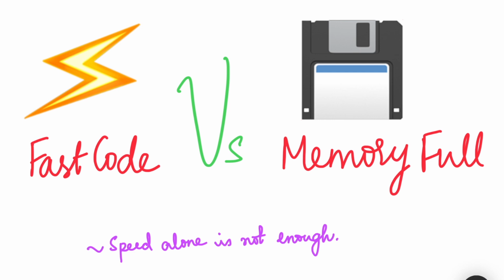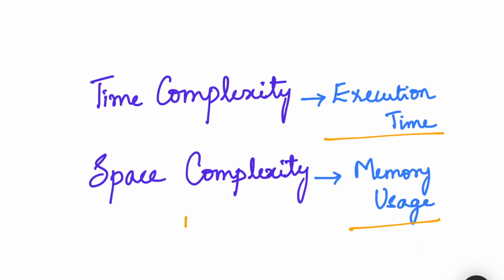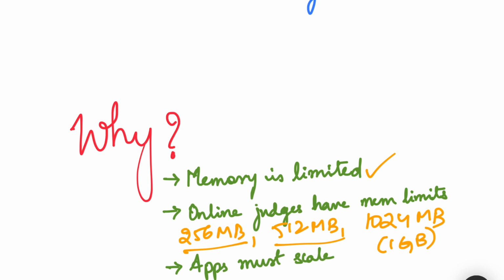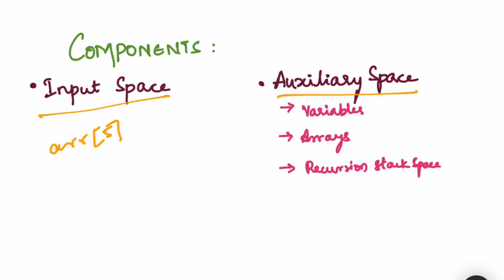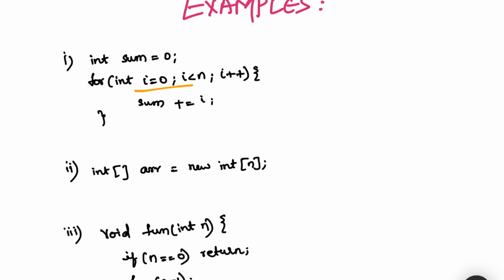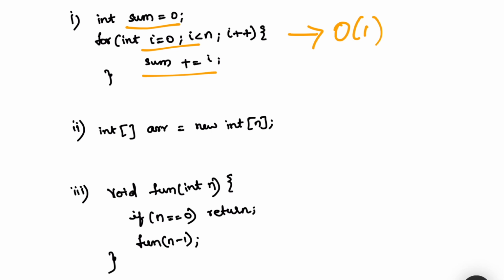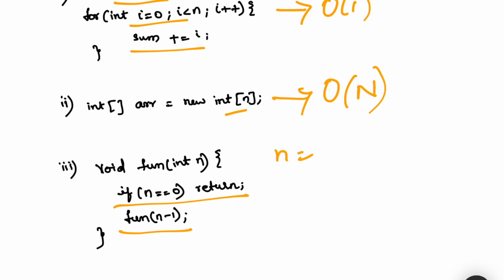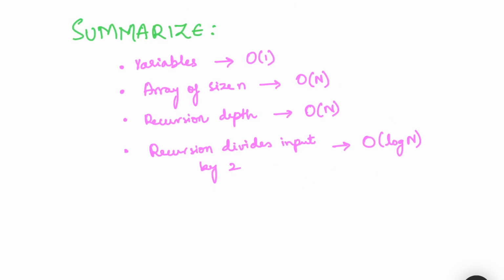Why Your Fast Code Still Crashes | Space Complexity Explained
Many beginners focus only on Time Complexity —
but real programs also fail due to memory limits.

In this video, we understand Space Complexity from scratch.
You’ll learn how memory usage grows with input size, why online judges have memory limits, and how arrays and recursion affect space.

Topics covered:
• What is Space Complexity
• Input Space vs Auxiliary Space
• Why memory limits matter
• O(1) vs O(n) space with examples
• Hidden space in recursion (call stack)
• Why fast code can still crash with MLE

Watch till the end to complete your DSA fundamentals.